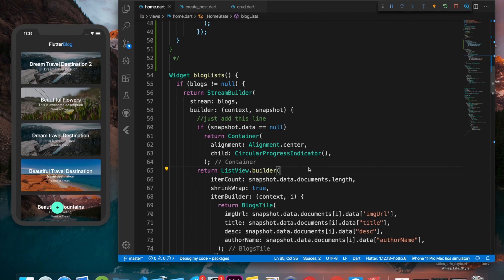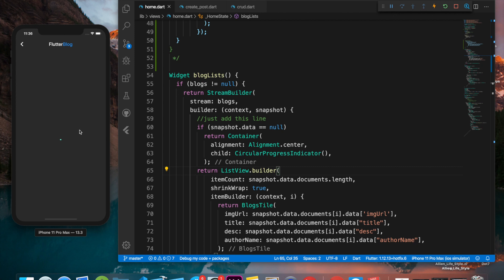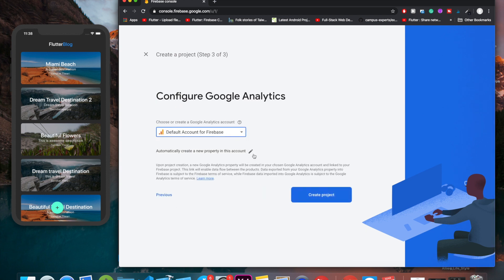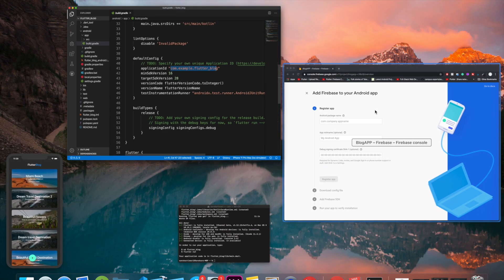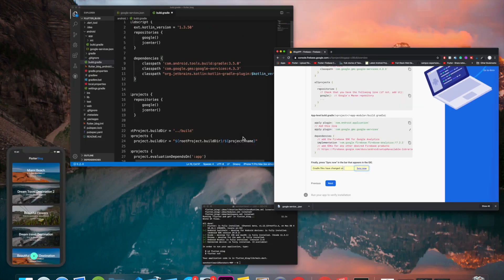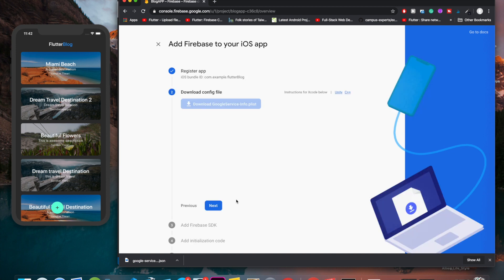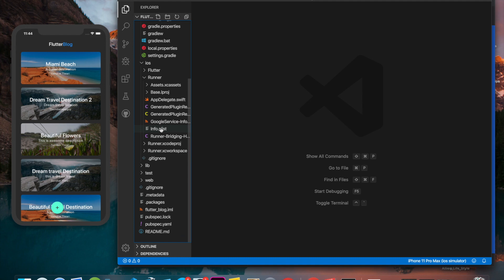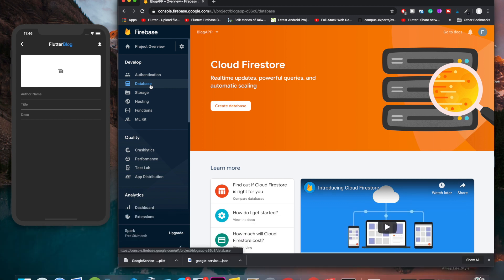Build a Flutter Firebase Blog App - Part -1/5 | Flutter Tutorial For Beginners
In this Series, we are Going to Develop Flutter Blog App with Firebase Storage and Firestore, In this App User can upload Blogs to Firebase Firestore and can see them in a list view which will be in sync so every data change will be reflected in Real-Time, learn live

If you are a beginner with flutter I highly encourage you to follow along because you are going to learn how to put all the small pieces together to understand things like how to fetch data from a Firebase Database, how to Save Image to Firebase Storage, Streams for Real-time data sync and much more

📕 Things covered in this video:
- How to connect Flutter app to Firebase for both Android And IOS

If you found this helpful or you learned something from this and want to thank me, consider buying me a cup of ☕ (it helps & supports me to make more)

If this helps make sure to share it with friends and colleagues who will benefit from this, Have questions/queries?